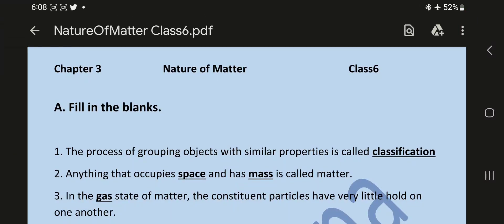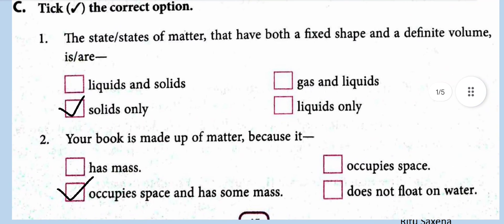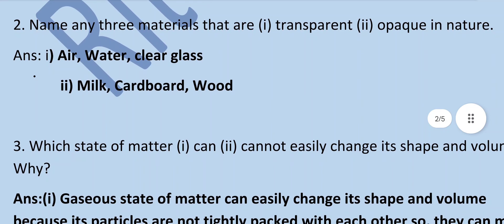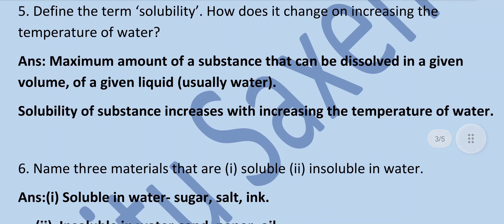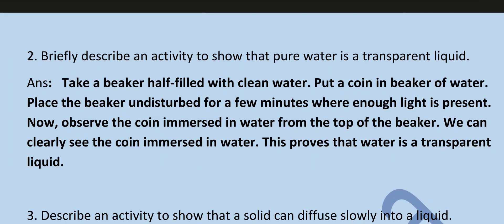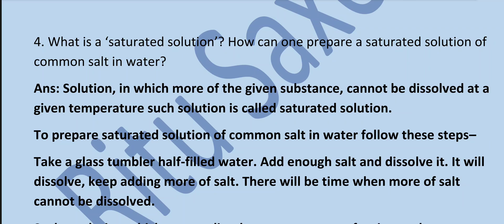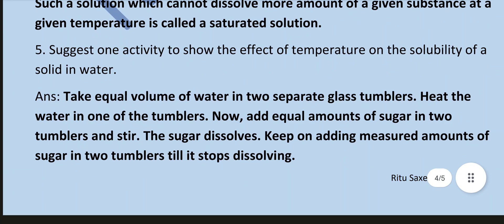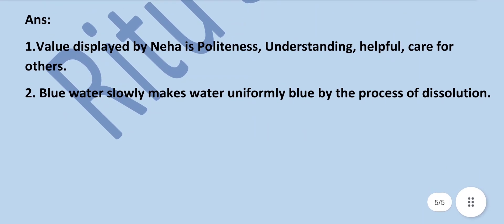Nature of Matter | FullSolution |Class6 |Science | DAV